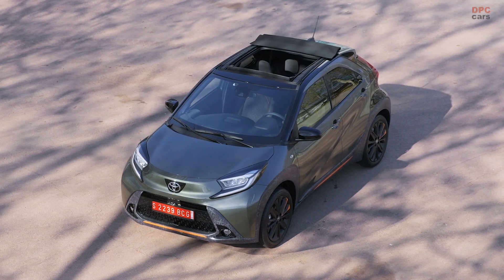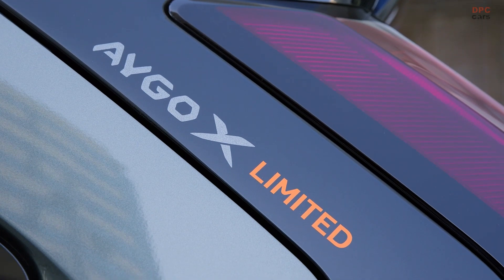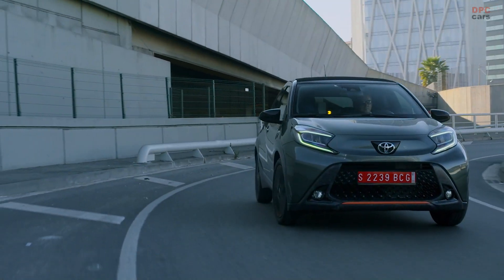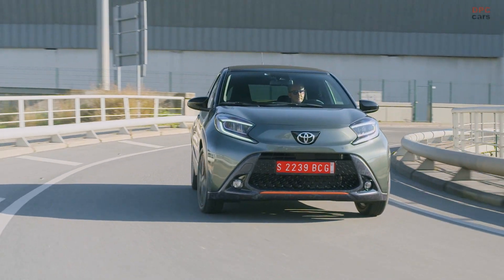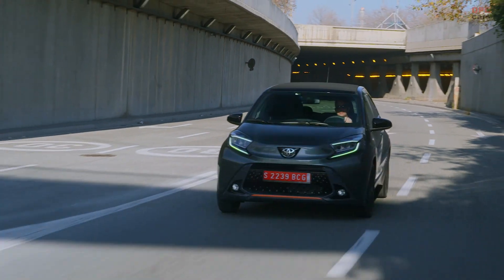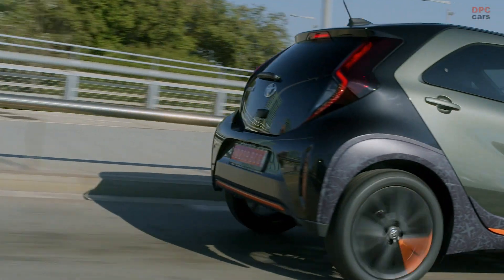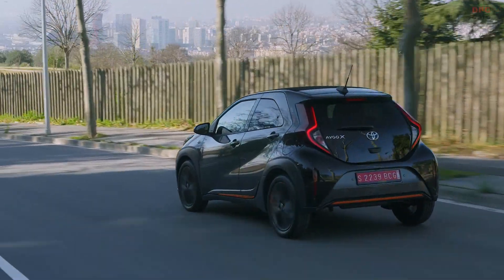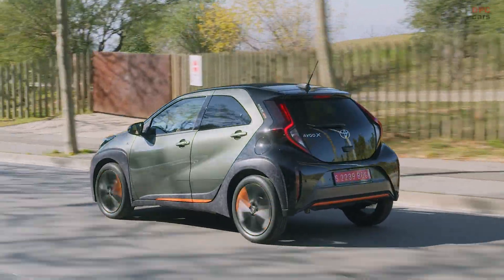2022 Toyota Aygo X Limited in Cardamom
Affordability has always been a key quality of the Toyota Aygo and the same spirit is central to its successor, the super-stylish all-new Aygo X compact crossover.

This week Toyota reveals retail purchase offers that will reinforce the new model’s status as a car that’s as easy to own as it is enjoyable to drive.

Taking the Aygo X (pronounced Aygo Cross) Edge as an example – the expected best-seller in the new line-up – Toyota expects the residual value to be class-leading. This built-in value and 3.9 per cent APR Representative are the foundation for a PCP offer for retail customers with payments of £159 (over a 42-month term with a £3,349 customer deposit and 8,000 annual mileage).

The value proposition is further strengthened by Aygo X’s significantly higher specification. The Edge model shares the same platform as the Toyota Yaris – the current European Car of the Year – noted for its dynamic quality. With the move to a crossover style, there’s a higher driving position and also more space in the boot – an extra 58 litres. Key features provided as standard include 18-inch alloy wheels, automatic air conditioning, automatic wipers, rear privacy glass and a bi-tone paint finish. The multimedia set-up includes an eight-inch touchscreen display and smartphone integration with Apple CarPlay or Android Auto. The Toyota Safety Sense package of active safety and driver assistance features has been increased in terms of content, range and functionality, to provide protection in even more accident-risk scenarios.